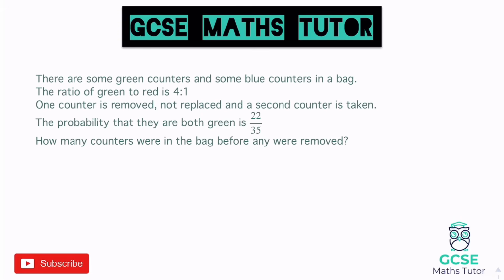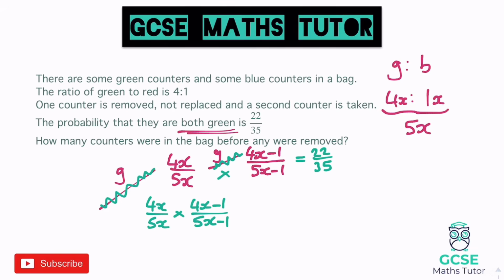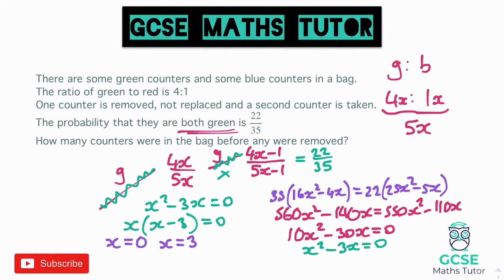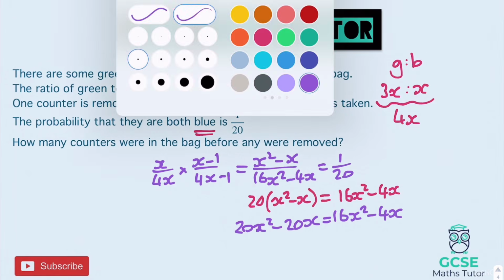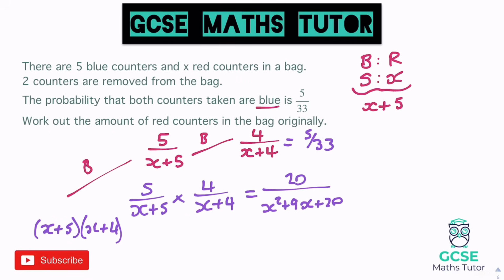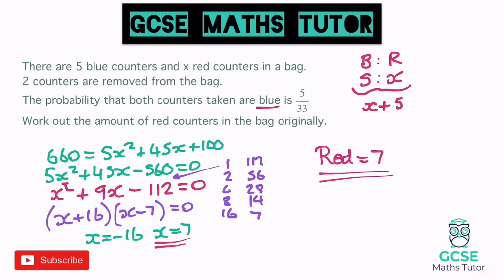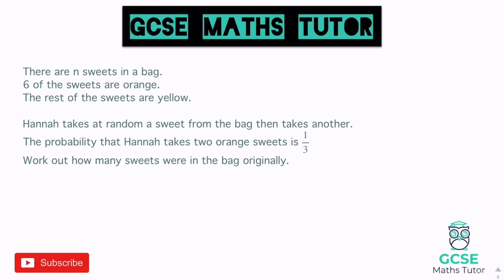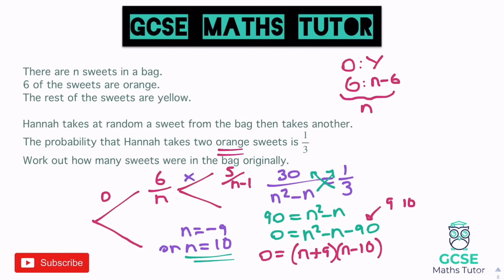Probability Equations | Grade 9 Maths Series | GCSE Maths Tutor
A video revising the techniques and strategies for solving probability questions using equations. (Higher Only).

This video is part of the Probability module in GCSE maths, see my other videos below to continue with the series.